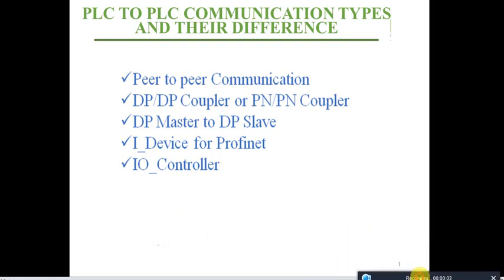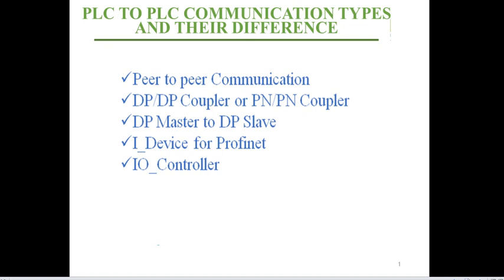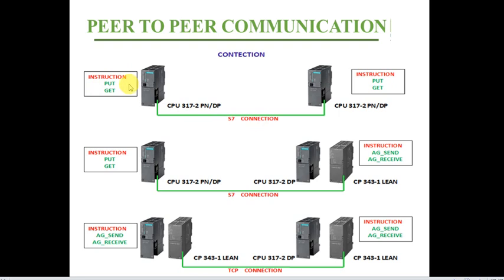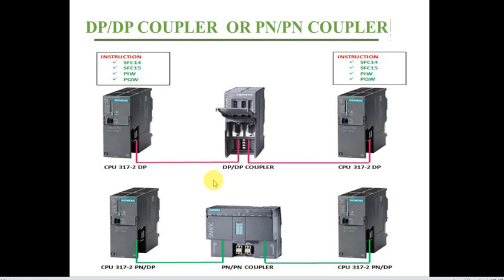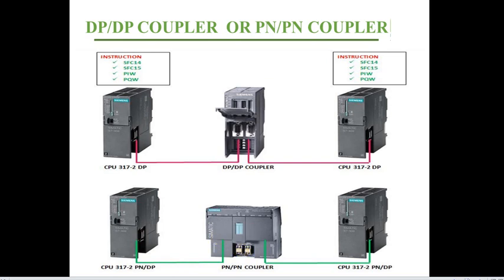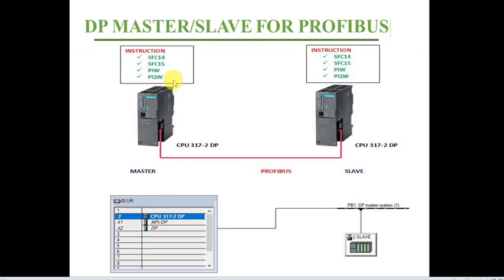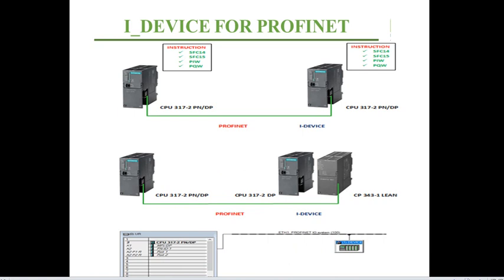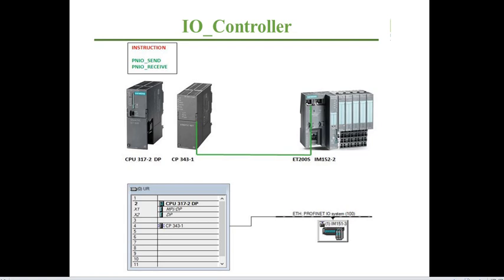PLC to PLC Communication Types Introduction